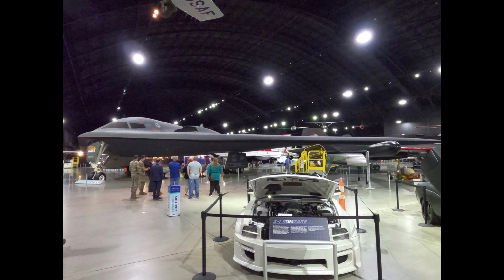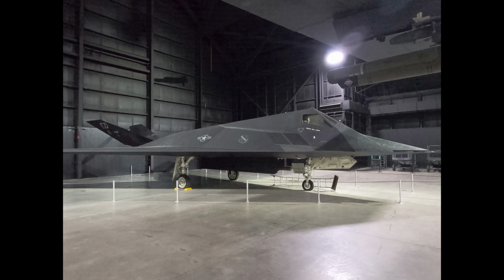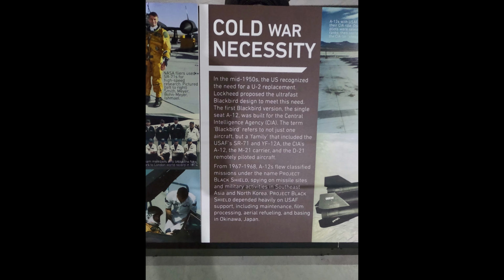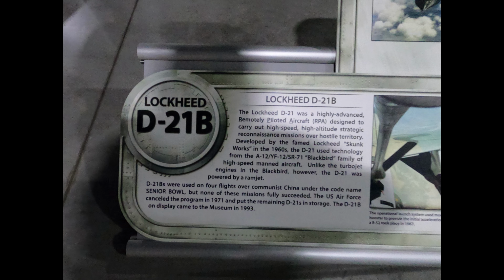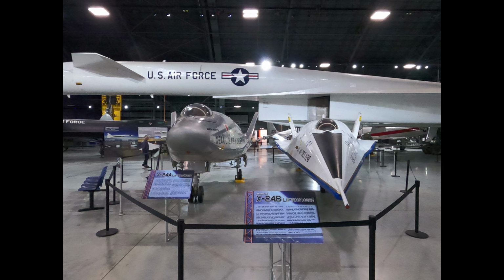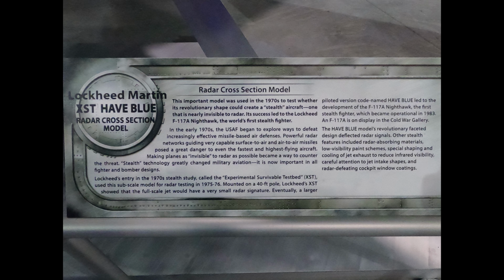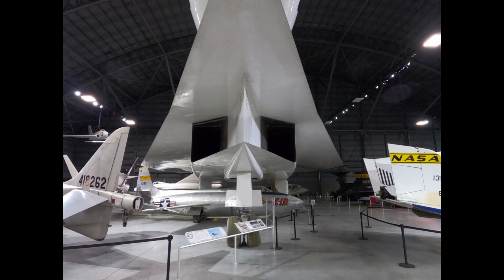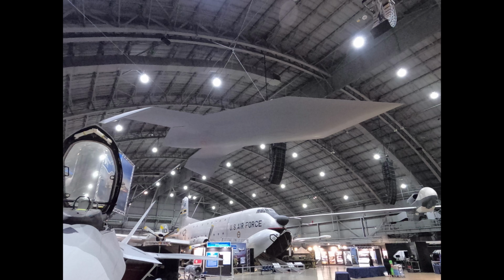National Museum of the USAF, part 2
As with the first video, the views and opinions expressed here are mine alone.  Feel free to correct any errors in the comments, I know there are several.  And whatever I walked thru at 2:17:20 is _not_ what's shown in the previous picture.